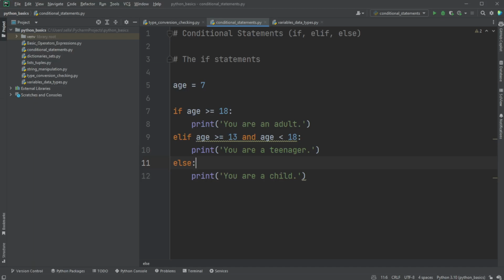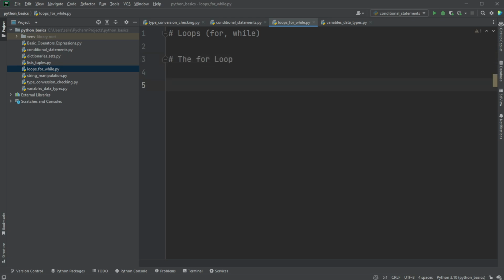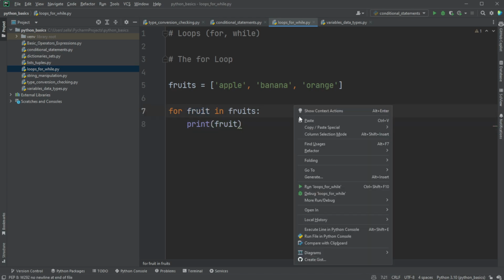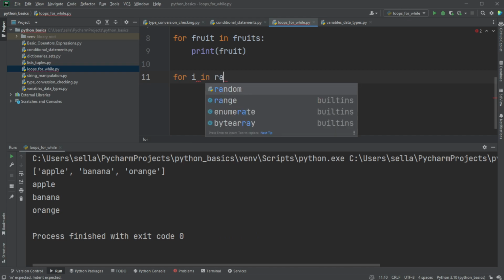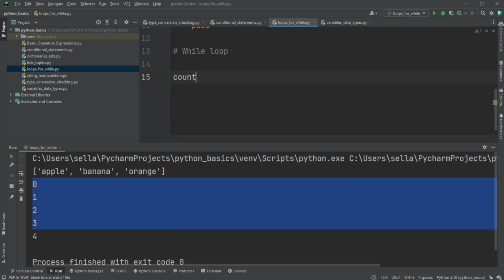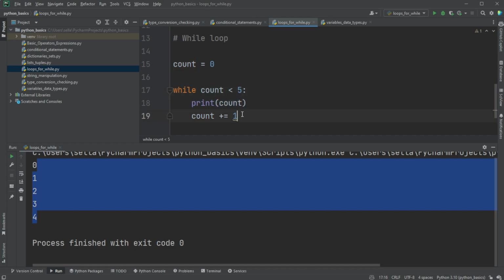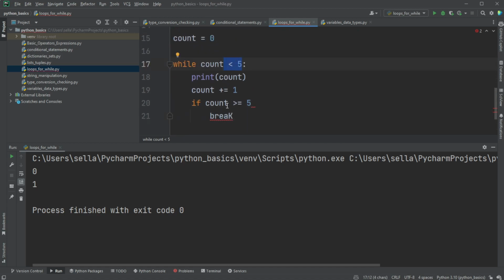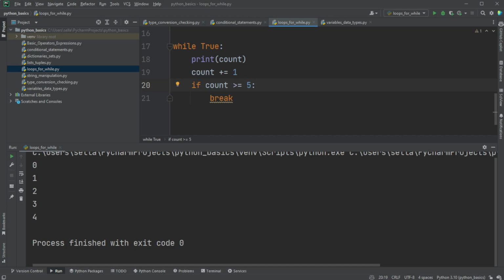Loops (for and while) with Python 3